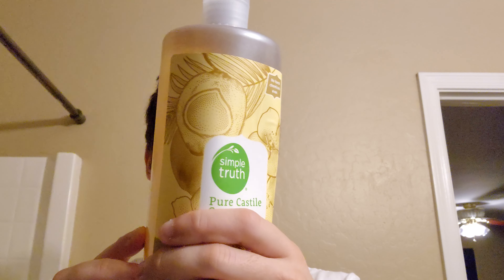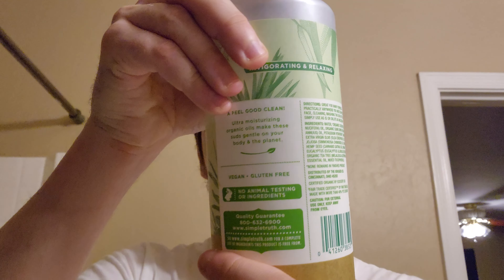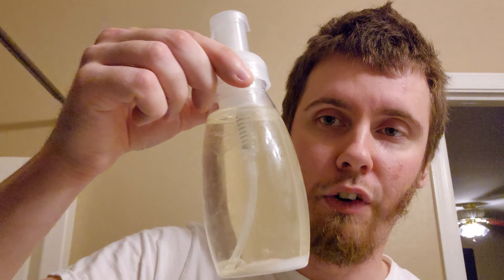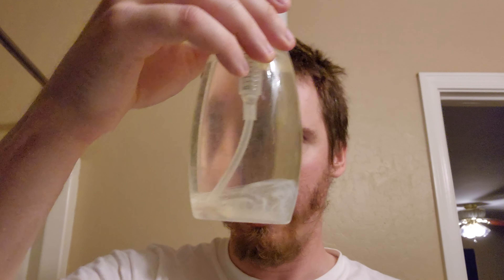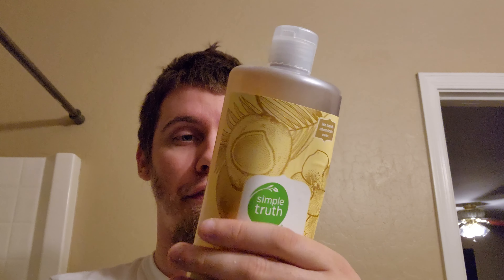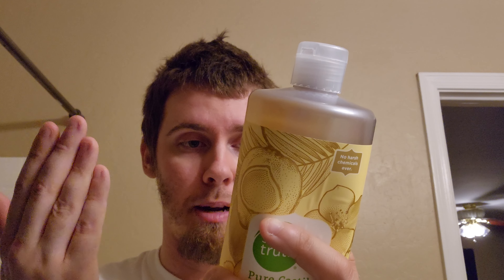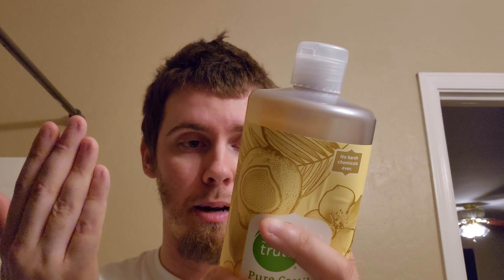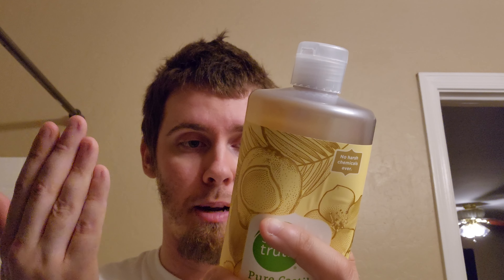Being Stupid 506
simple truth vanilla coconut liquid castile SOAP talks